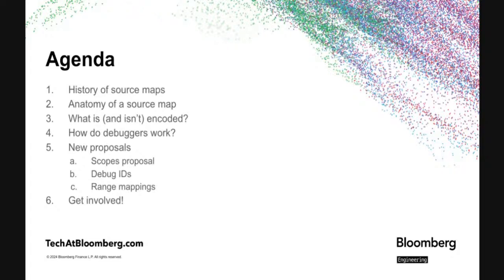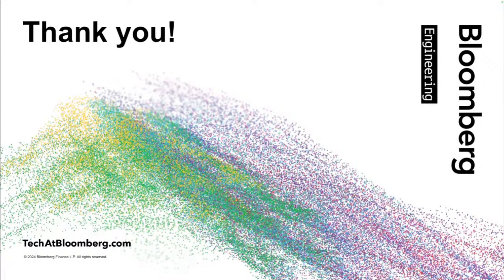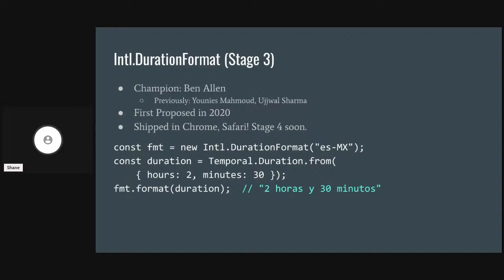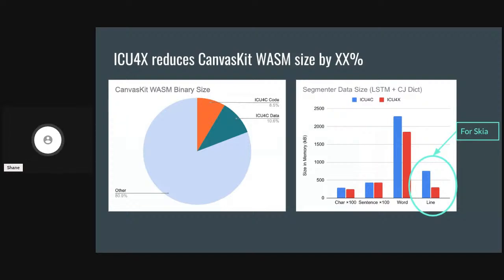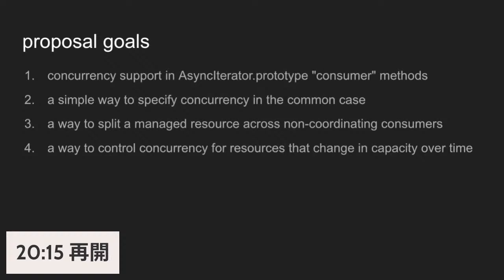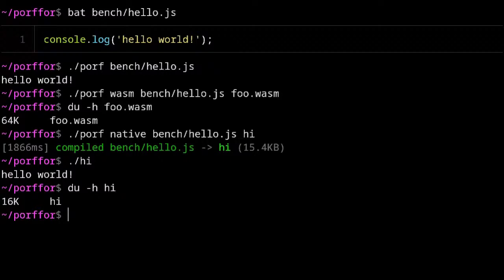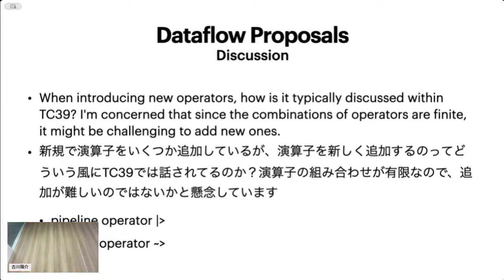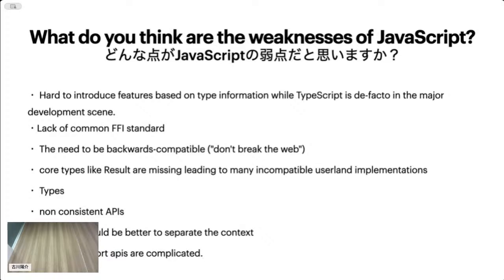TC39 x JSConf.jp